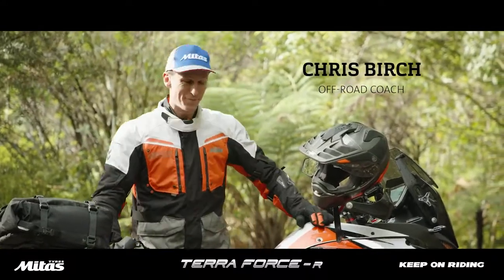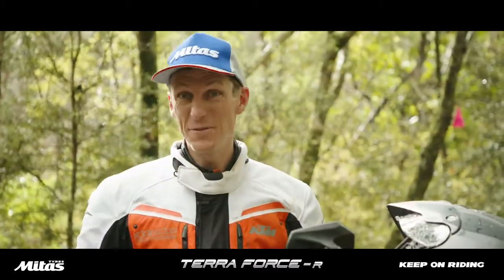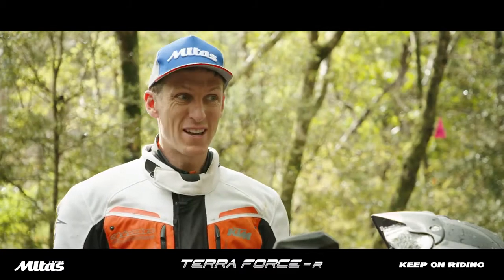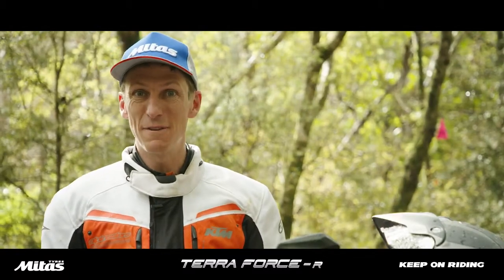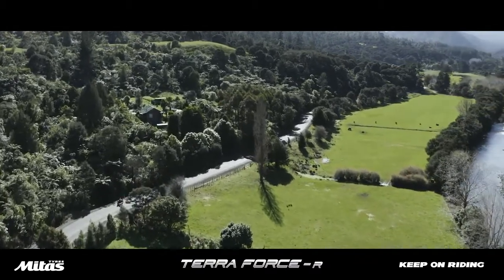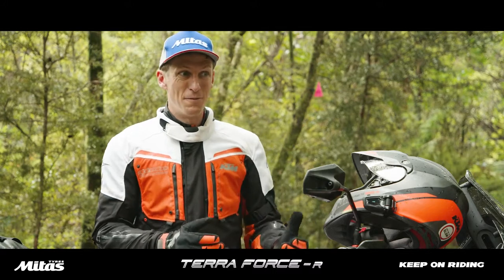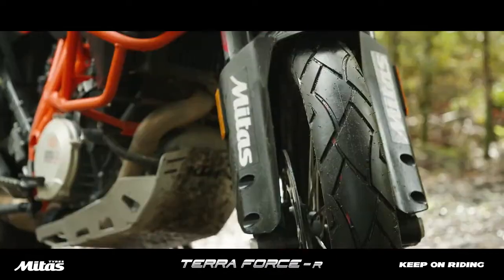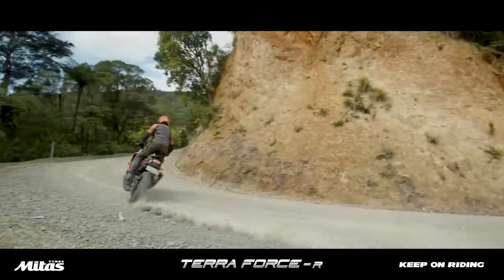Mitas TERRA FORCE R Tutorial von Chris Birch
Die Fahrerlegende Chris Birch - Red Bull Romaniacs Gewinner 2010 - hat ein paar tolle Tutorials über Mitas Adventure-Reifen vorbereitet und heute zeigen wir Euch den ersten Teil - Mitas 𝗧𝗘𝗥𝗥𝗔 𝗙𝗢𝗥𝗖𝗘-𝗥!
Wir würden uns freuen, auch Eure Gedanken dazu zu hören!